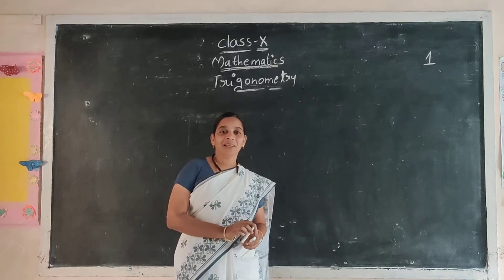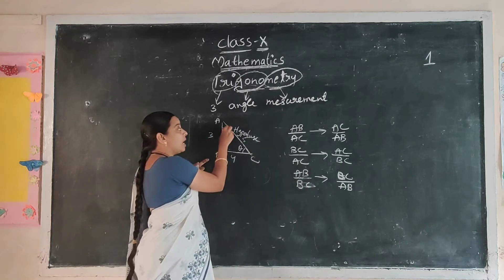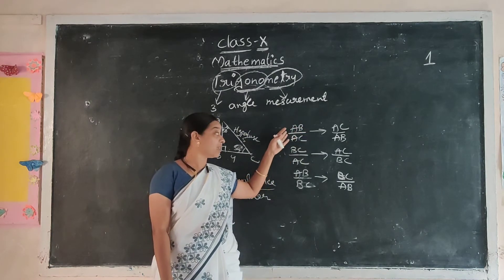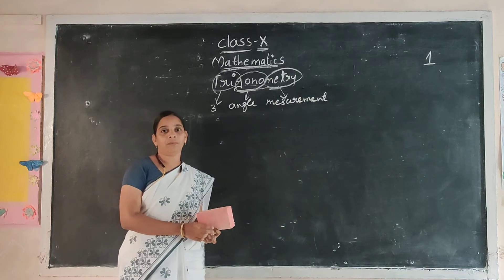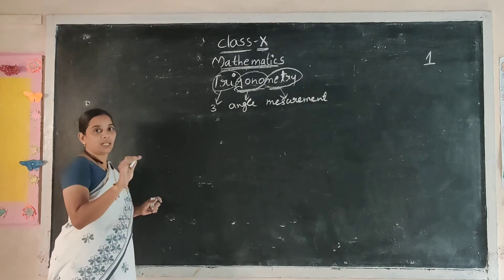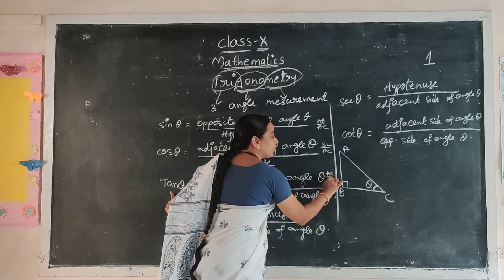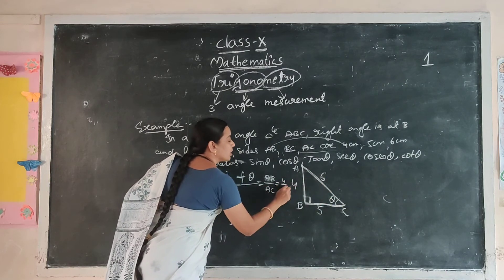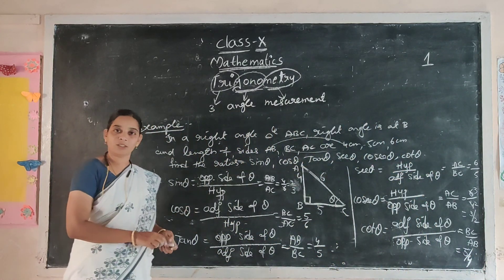20 July 2020